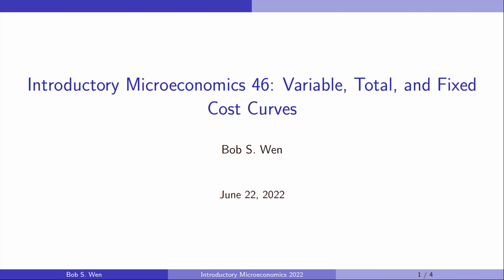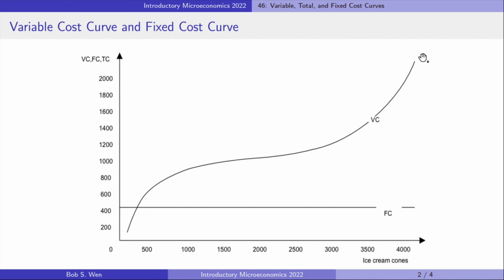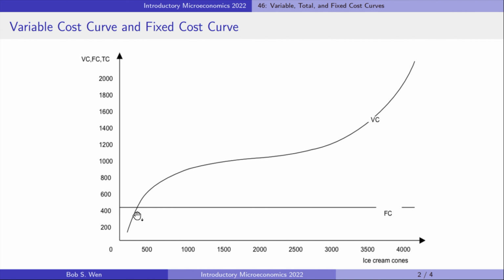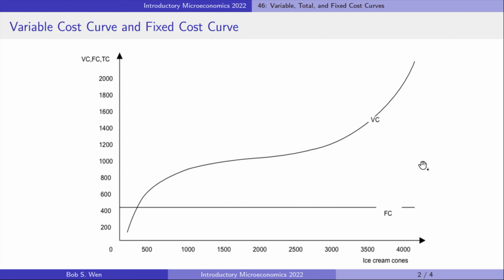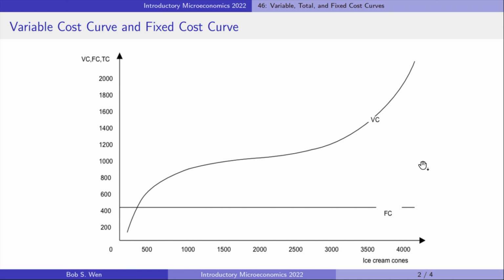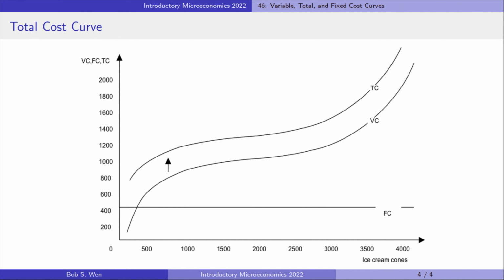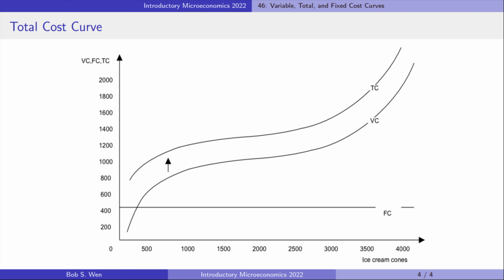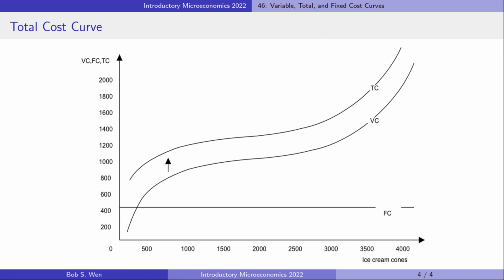Introductory Microeconomics 46: Variable, Total, and Fixed Cost Curves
Hi, I am Bob. In the last video, we have drawn the variable cost curve for the ice cream firm we use as an example. We know that labor is the only variable that can be changed in the short run. The variable cost is the worker's wage. It is zero when the firm produces zero ice cream cones, but it increases as more and more ice cream cones are produced. The variable cost is the cost that varies with the quantity of output produced.

By contrast, the fixed cost is the cost that does not change with the quantity of output produced. In our case, it includes the rent of the building and the investment in the machinery. Regardless of how many ice cream cones are made, the firm still has to pay the fixed costs. So in the fixed cost graph, the fixed cost curve will be a horizontal line. It will not increase as output increases. Assume that the fixed cost is 500 dollars per day. The fixed cost curve is a straight line at 500 dollars. At any point of output, e.g., 2000 ice cream cones per day, we see that the fixed cost equals 500, or at 3000 ice cream cones per day, the fixed cost is still 500 dollars. So fixed costs do not change with output, while variable costs do change with output because more quantity of output is associated with more labor hired.

A firm's total cost is the sum of fixed and variable costs. To draw the total cost curve, we vertically add the variable cost curve and the fixed cost curve.